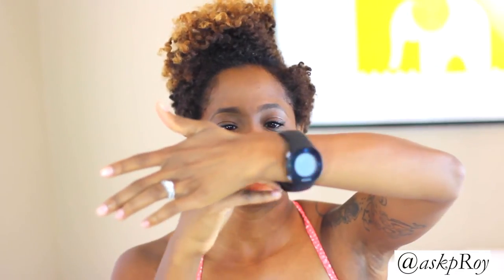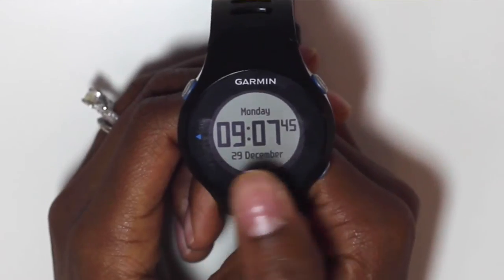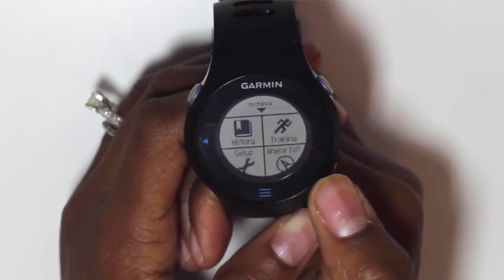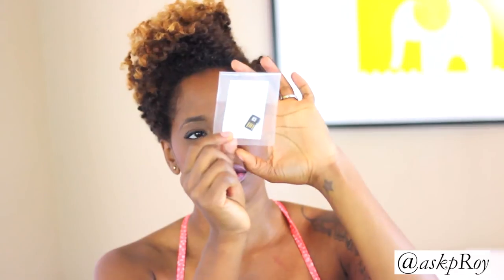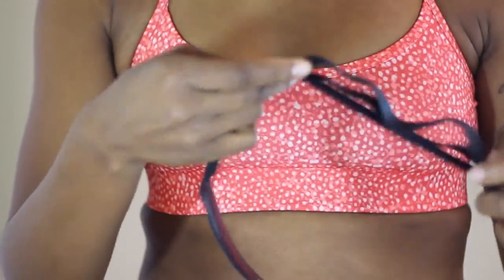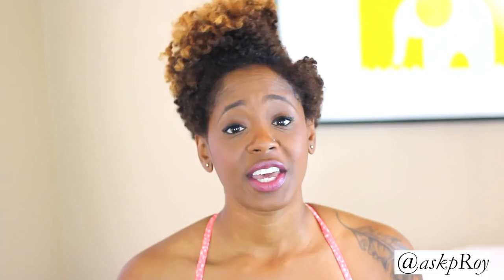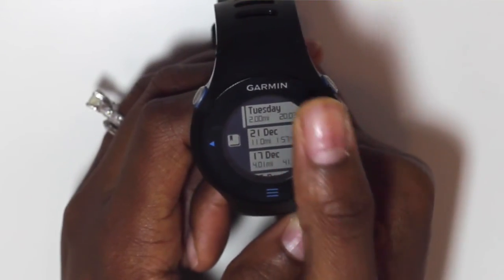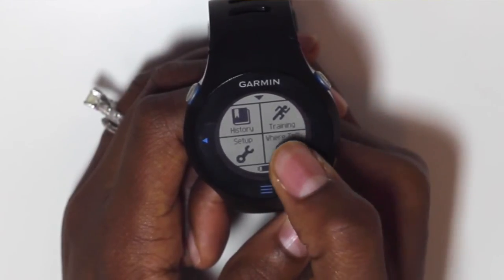New Gadget: Garmin Forerunner 610 Watch | Fitness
Order a Copy of Through It All: 40 Days of Positive Affirmations and Devotionals

All items purchased by me unless otherwise stated.